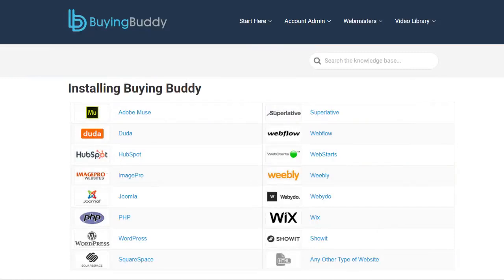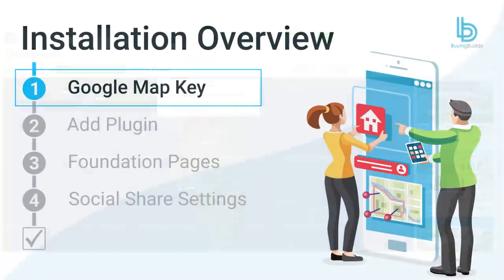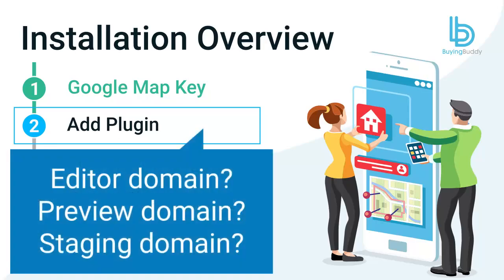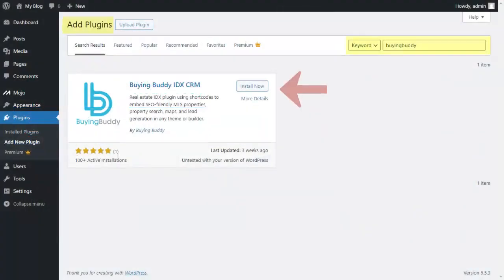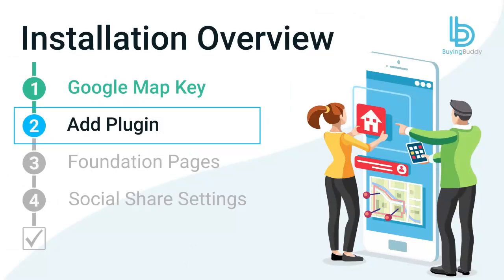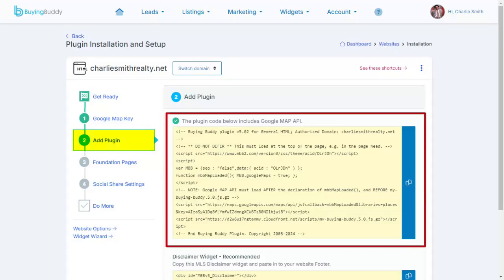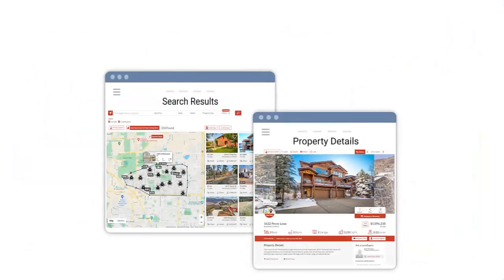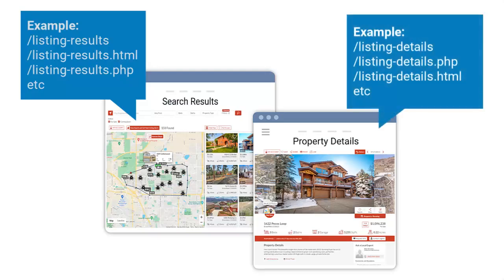High Level Overview of How To Install Buying Buddy IDX Plugin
This video will give you a high level overview of the steps needed to get Buying Buddy operational on your website - you should then follow the specific installation instructions for your type of website.
One of the first things you should do is to get a Google Map API key. The Map display on Buying Buddy widgets will show a Google warning message unless you have a Google API key so follow the instructions in our support article.
Next, add the Buying Buddy plugin to your website.
The plugin will only work on the domains listed in your Buying Buddy account - if your website has a special editor- or preview-domain - or if there's a separate staging domain - then submit a help ticket with details so you can also see widgets on these domains.
If you have a WordPress website, then download the plugin from WordPress.
If you have a Wix website, then get the Buying Buddy App from the Wix App Market.
For both WordPress and Wix, when you activate the plugin all the rest of the steps described in this video are automatically done for you.
For other websites like Squarespace, Duda, Weebly, Webflow and others, the JavaScript plugin will be installed, so add the plugin JavaScript code to your website.
This is now a good time to set up the Disclaimer Widget - to comply with MLS rules, disclaimer text and terms will be displayed after the main content of each widget - however, this can look messy - and if you display multiple widgets on a page the disclaimer will be repeated after each widget - this can be avoided by adding the Disclaimer Widget to the footer of all pages which stops other widgets on the page from also showing disclaimers.
Next - add the Results Widget and the Property Details Widget to special pages we call "foundation pages". When the search form is used, Buying Buddy needs to know the page address of the results widget - and any direct links to properties from property alerts or from social sharing need to go to the property details page. If these are not set up correctly then you will see 404 errors when searching or viewing properties. Don't display foundation pages in any menus and also avoid adding any extra widgets to the page.
In step four, follow the instructions so that properties can be correctly shared on Facebook and other social platforms.
Now installation will be complete.
For more details on any of these topics, see the support website.